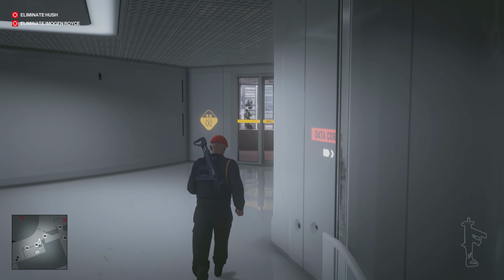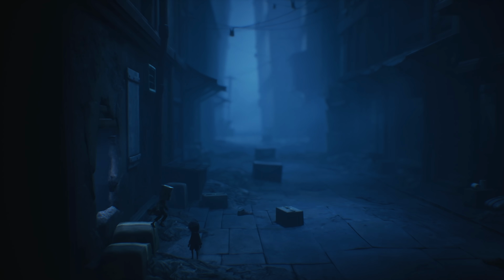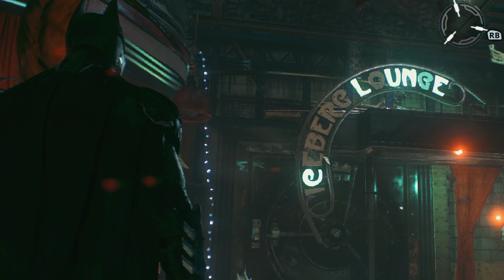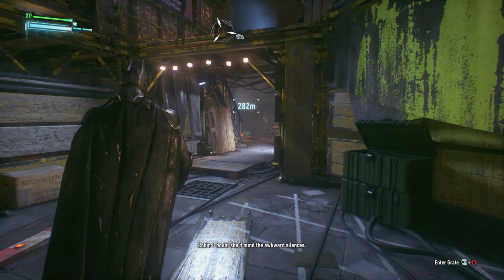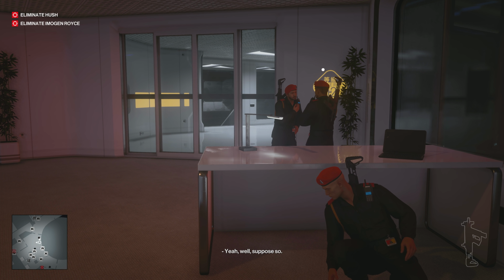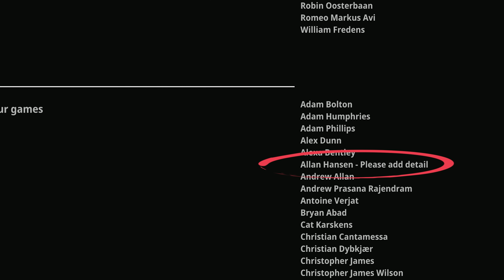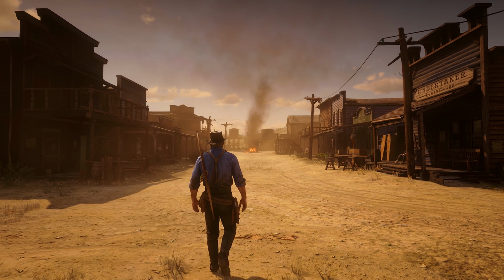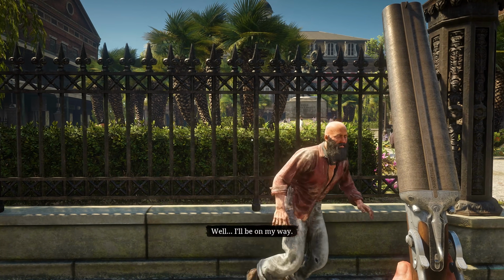Hidden Video Game Details #29 (Batman Arkham Knight, Red Dead Redemption 2, Hitman 3 & More)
In todays episode of hidden video game details we witness a soldier having a really bad day in Hitman 3, we encounter a suspiscious blind man in Red Dead Redemption 2 and we romance Princess Leia in Lego Star Wars The Complete Saga.

 hitman 3 hitman 3 easter eggs little nightmares 2 little nightmares 2 easter eggs captain eggcellent